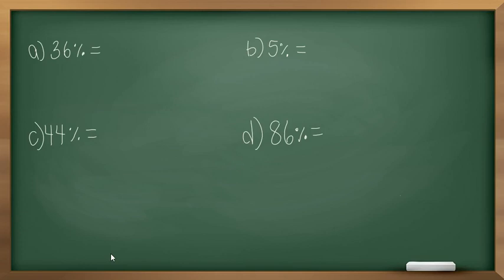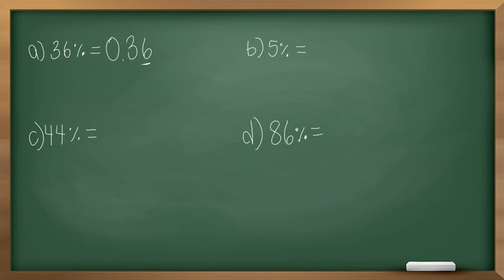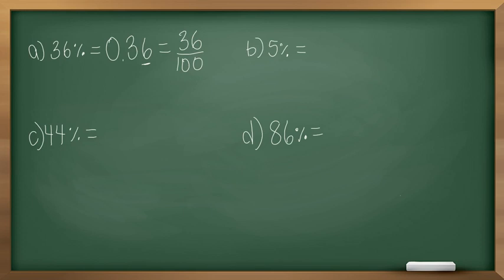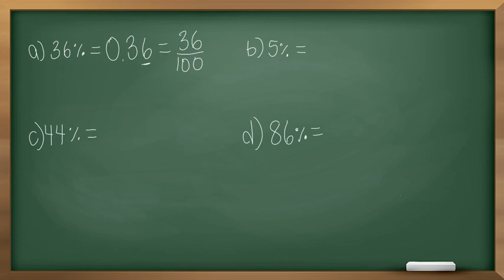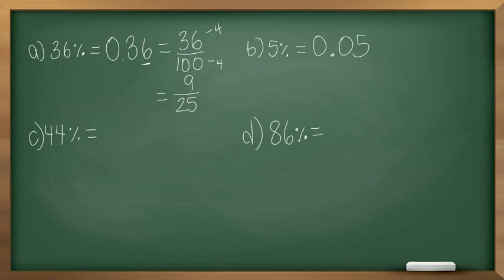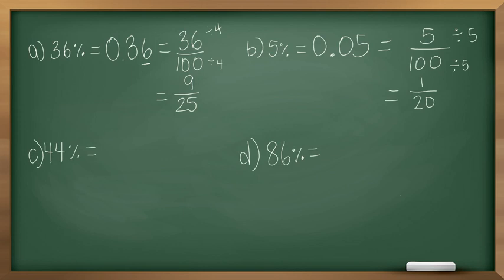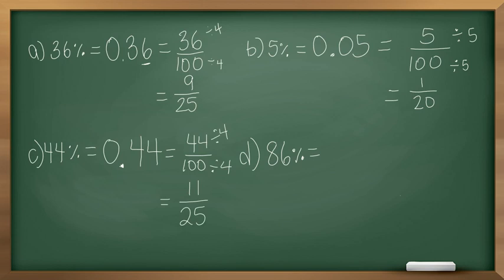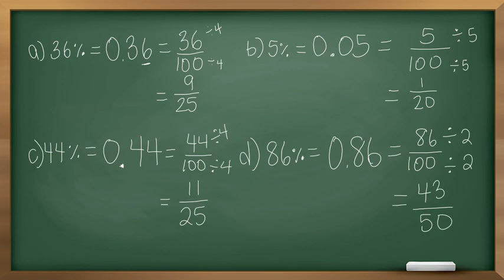Converting a Percent to a Fraction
Four examples of taking a number in percent form and expressing it as a fraction